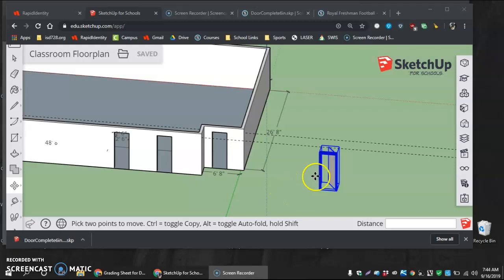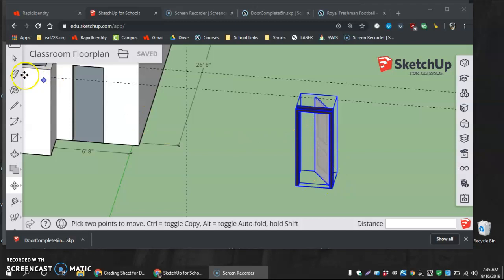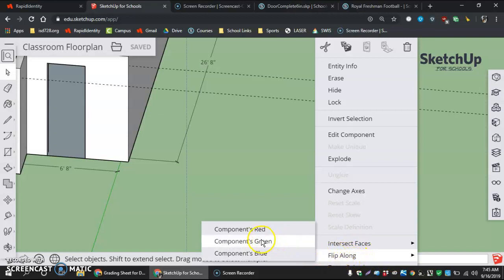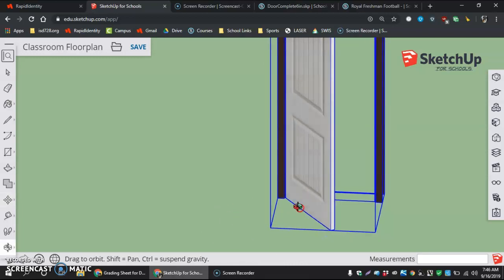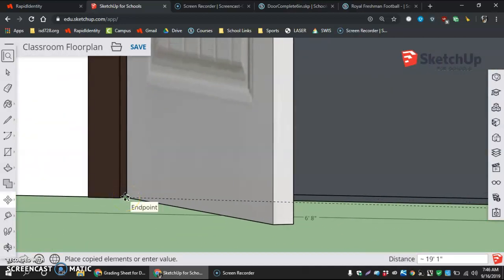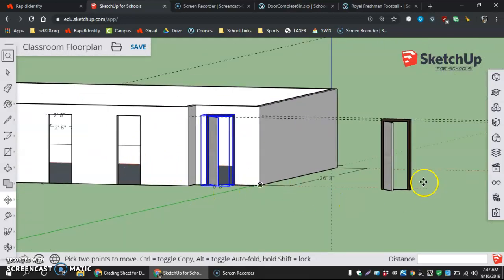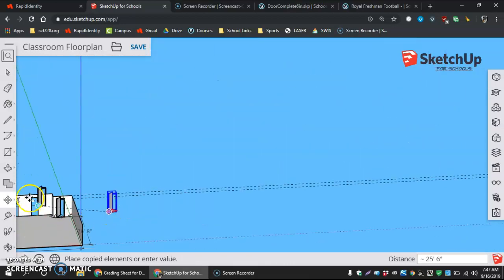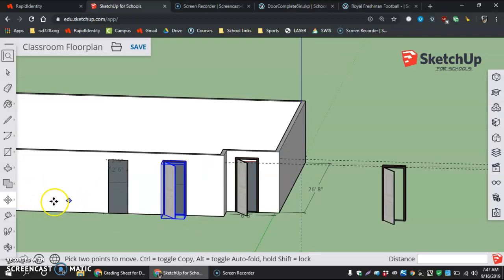Sketch up for Schools Classroom Layout-Copy/Place doors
Use the Move tool w/ the control key to copy the door component. It's very important to click the right spot!